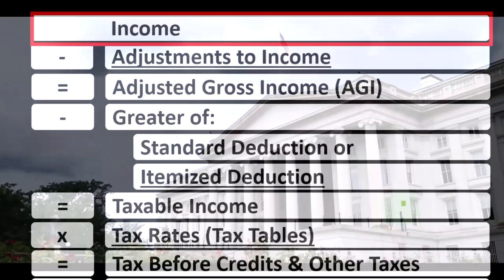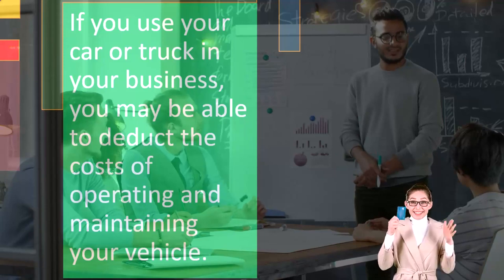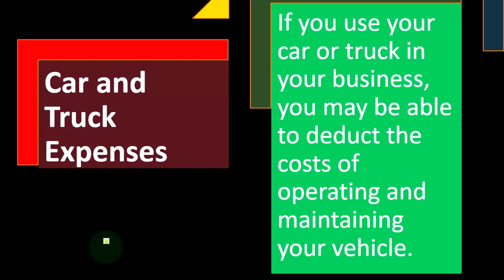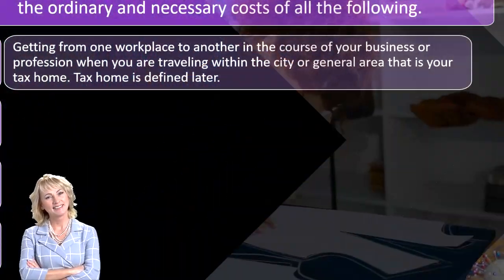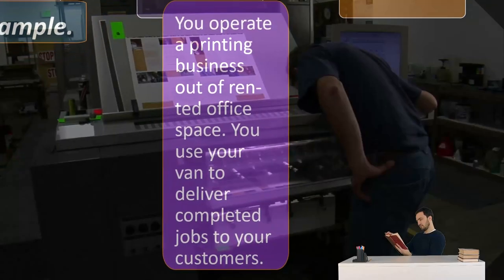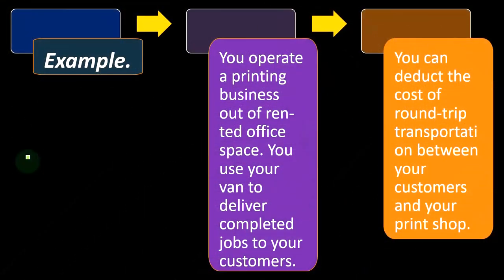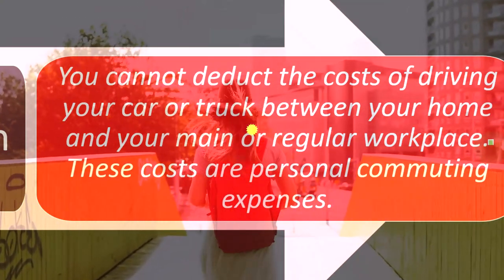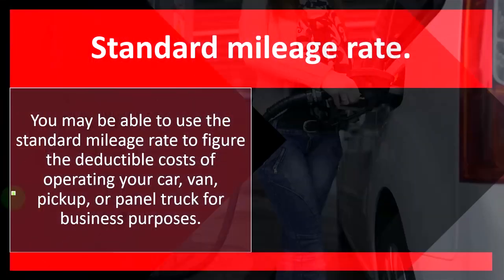Business Expenses Car and Truck Expenses Part 1 Income 2023